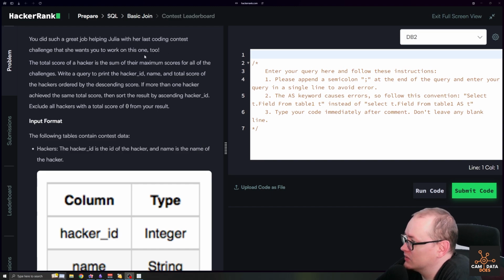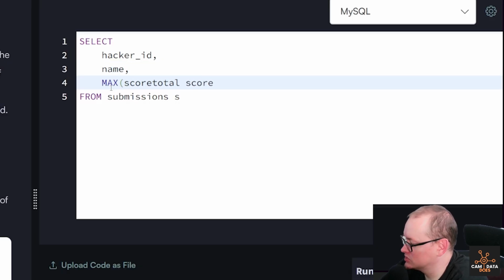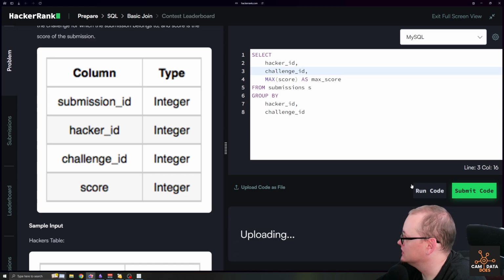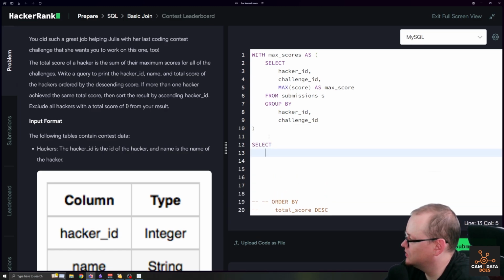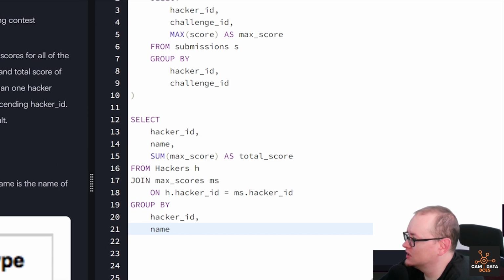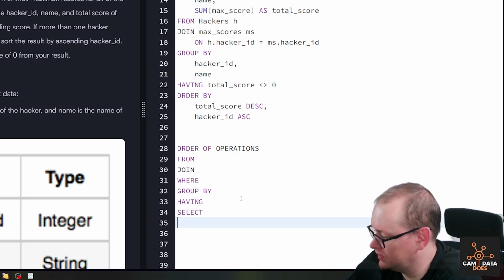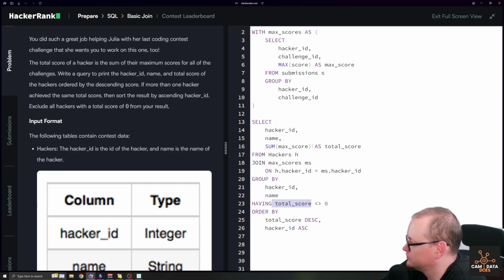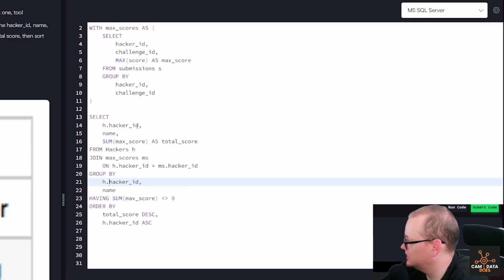SQL interview questions: CTEs JOINS and multiple Groupings SQL practice for Data Analysts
In this second video of my SQL series, we dive into the logic behind an Intermediate SQL query from HackerRank; using CTEs, multiple aggregations and GROUP BYs, and a pretty simple JOIN of our Common Table Expression (CTE) to the original table to get our final output.

00:00 Introduction
00:35 Reviewing the Question
01:04 Start Coding
01:54 Finding MAX score
03:00 GROUP BY challenges
04:52 Creating a CTE
05:19 Getting Total score
07:05 HAVING
07:55 ORDER BY Tip
08:28 Order of Operations
09:09 Why HAVING Wont Work
10:23 Fix the HAVING
11:43 Final Query

The best way to get better is by doing... That goes for YOU learning SQL, and for ME making more videos.

Don’t hesitate to leave constructive feedback in the comments! Your input helps me grow. 😉